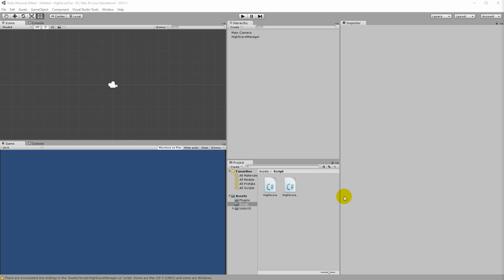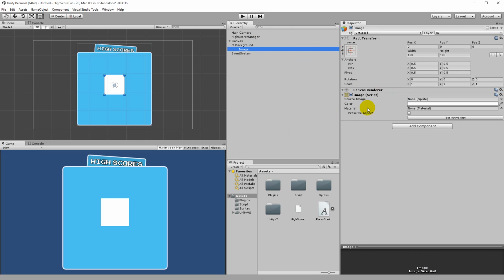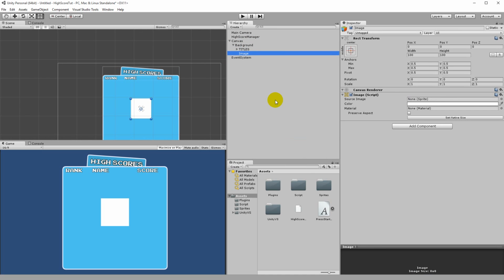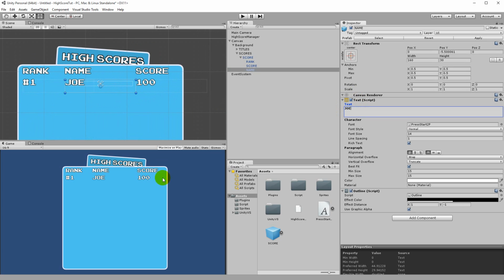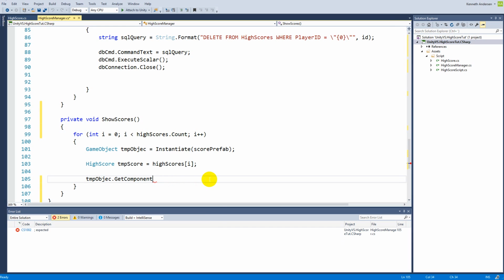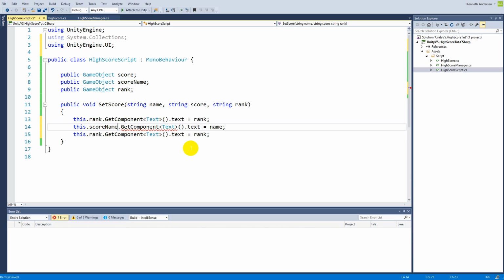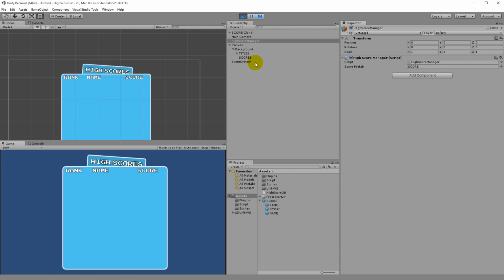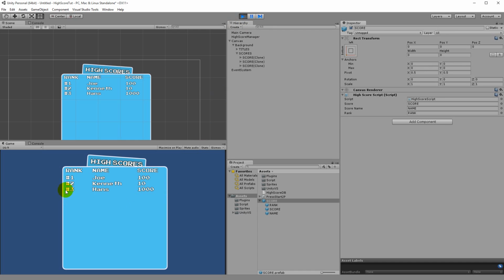8. Unity tutorial: High score with SQLite - The UI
This tutorial will teach you how to create a high score in the unity game engine. The highscore works for 2D and 3D games, and is based on a SQLite database. The tutorial is made with Unity5
The high score system itself has the following features:

1. Maximum amount of scores stored in the database.
2. Maximum amount of scores shown to the player, for example a top 10.
3. Local storage, in a SQLite database
4. Scrollable list of high scores.